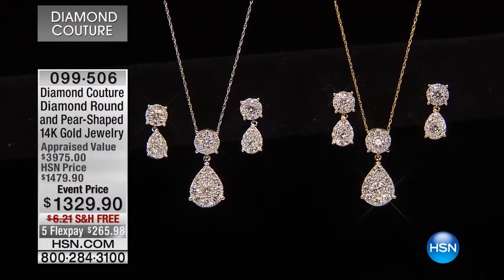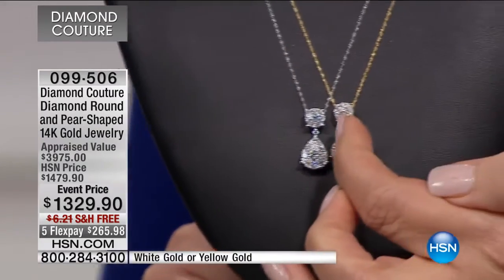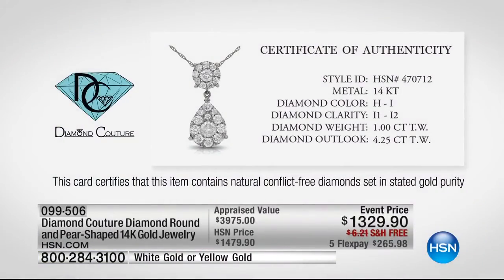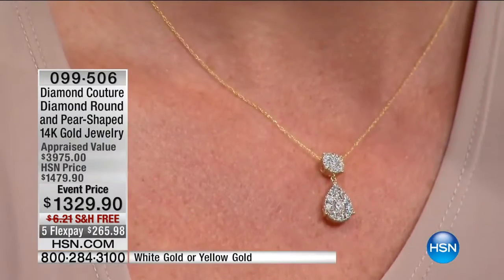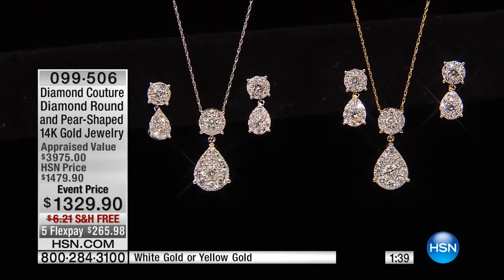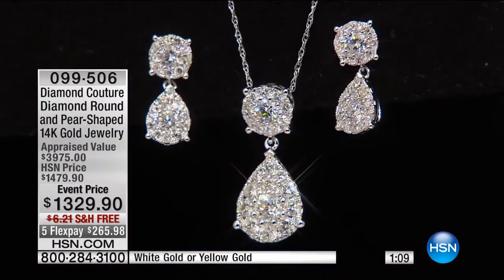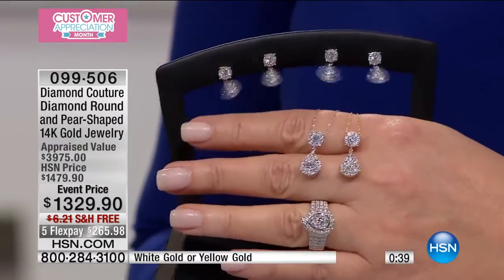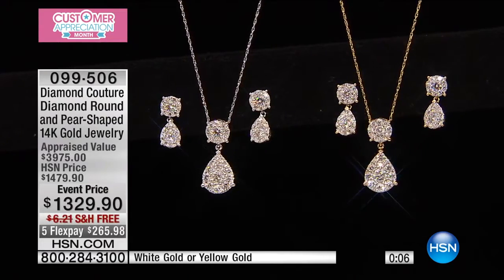APD 9008: DIAMOND COUTURE 14K WHITE GOLD 1CT DIAMOND ROUND AND PEAR PENDANT WITH CHAIN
Add an elegant allure to any ensemble! The seduction of diamonds reigns supreme in this unique illusion setting design.Chic and classy, yet fun and practical, it's the kind of pendant that will take you everywhere — and then make you the star.
Pendant starts with a round design bail with round white diamonds
Pear-shaped drop of round white diamonds
These diamonds are graded at H-I color (near colorless) and I1-I2 clarity (inclusions are obvious under 10X magnification).
Each item comes with a certificate of authenticity that certifies both the actual and outlook carat weight of the diamonds in the piece.